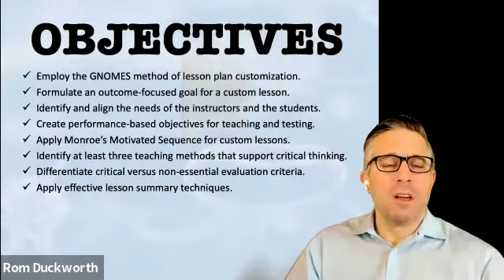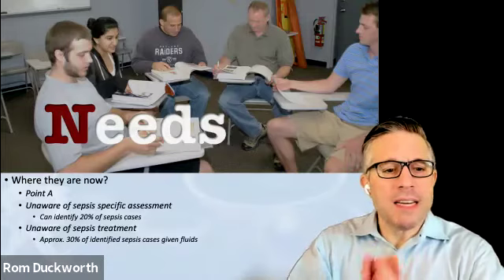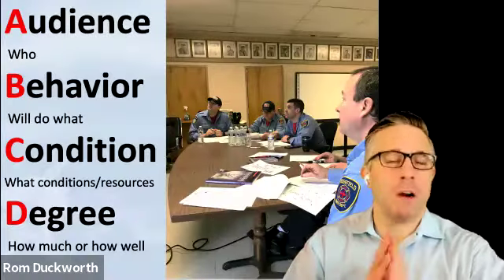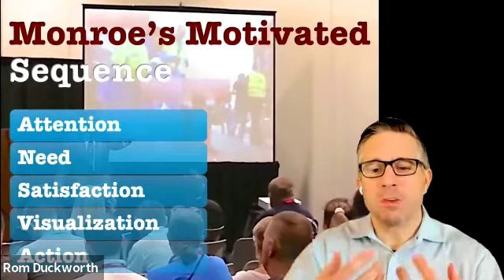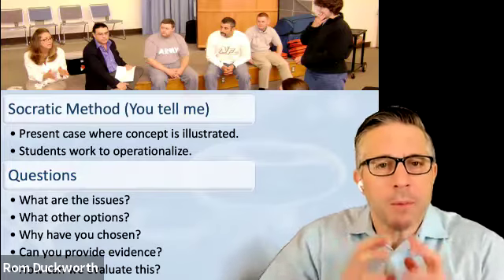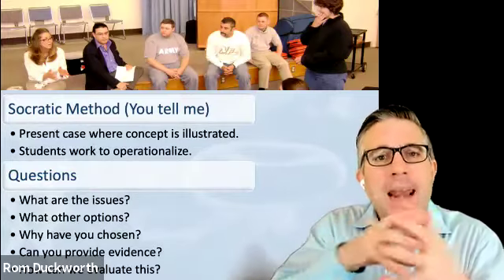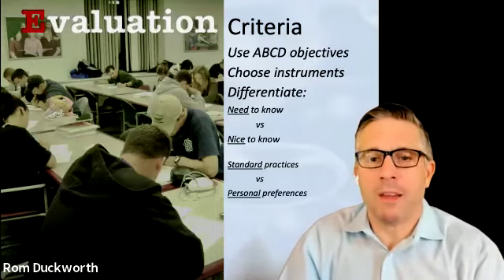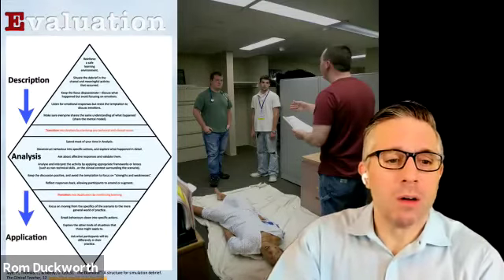It's NOT Always Sepsis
This webinar was recorded live on February 17, 2021 by the National Association of EMS Educators and Rom Duckworth.

Webinar Description:
Sepsis is an emergent medical condition that kills more people annually than prostate cancer, breast cancer, and AIDS combined. Sepsis is a complex disease process with a subtle presentation and no definitive test or clinical criteria. Sepsis requires top-notch assessment and critical thinking skills to identify, presenting a significant challenge in teaching proper management to healthcare providers of all levels. In this program award winning designer of numerous eduction programs, including Sepsis: First Response and Sepsis: Pediatric First Response, Rom Duckworth discusses the clinical aspects of sepsis as well as how educators can tackle problems of teaching assessment and treatment of conditions that are unlikely to present in any kind of “textbook” fashion. This program includes real-world, practical methods for EMS identification, assessment and field treatment of life-threatening sepsis and looks at the current state of sepsis critical care as well as what we can anticipate in the coming months and years.